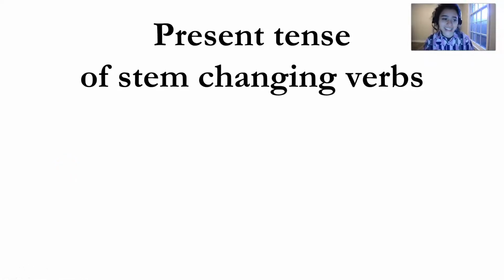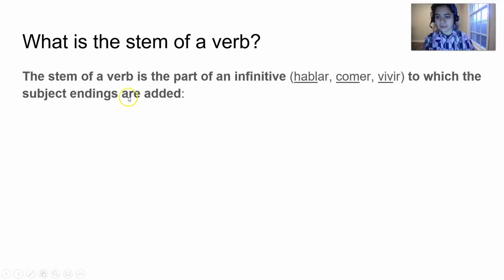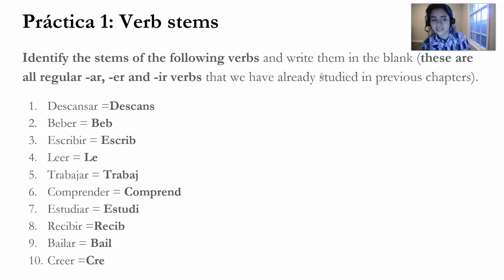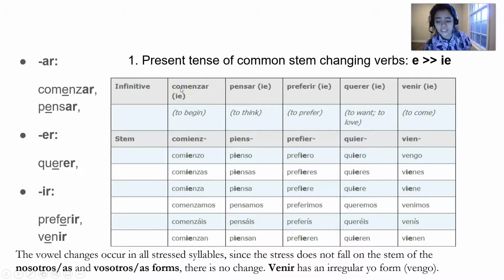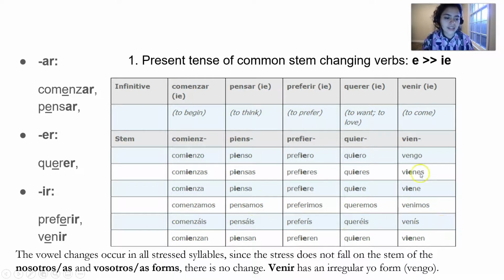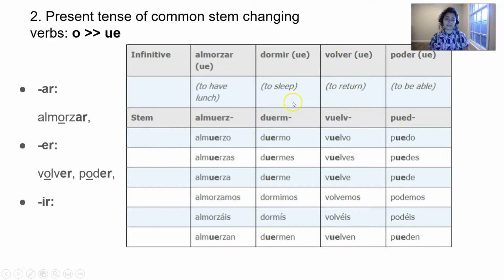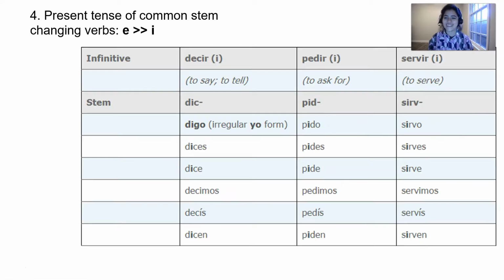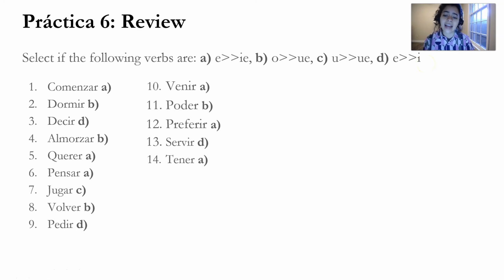Present tense of stem changing verbs